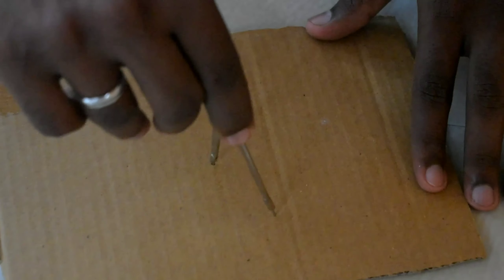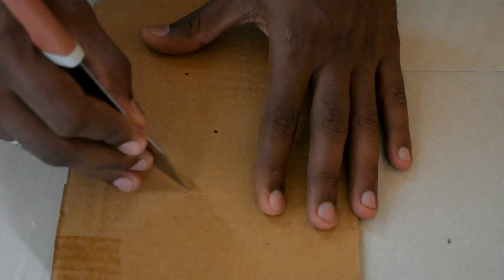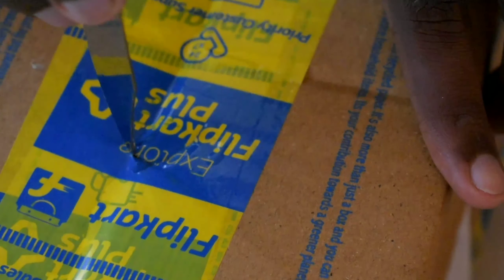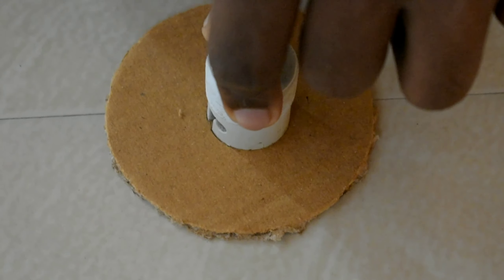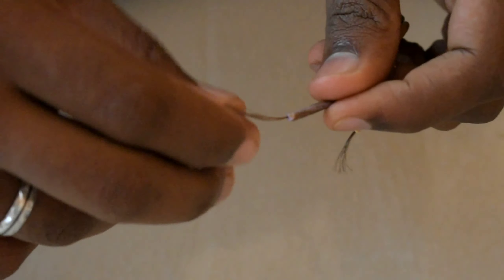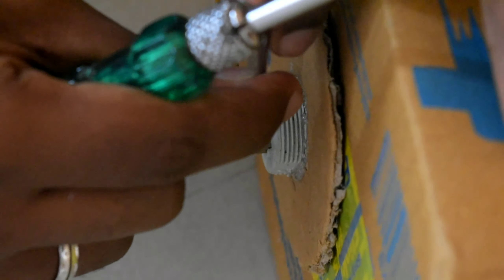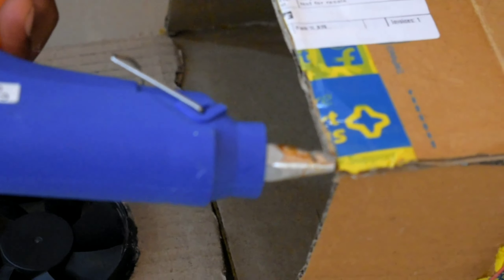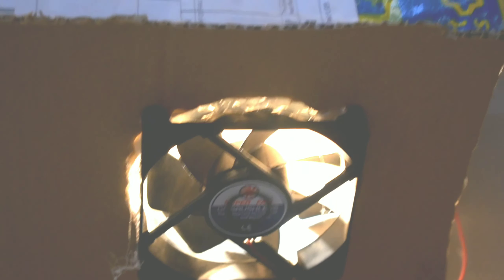ഇതൊന്നു കണ്ടു നോക്കിയേക്കാമല്ലേ 🤔🤔How to make room heater+hand dryer.? | m4 tech malayalam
How to make room heater ?
How to make hand dryer?

Please comment positive and negative about this video

hot heater